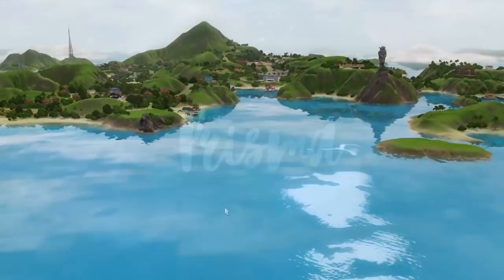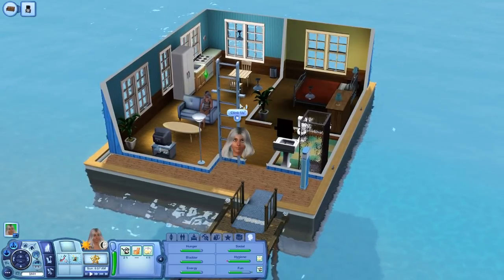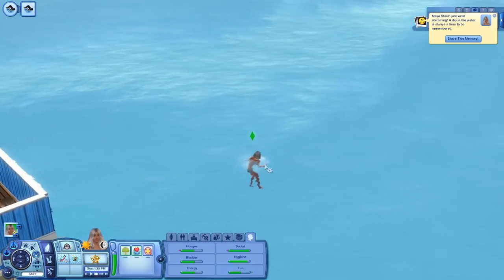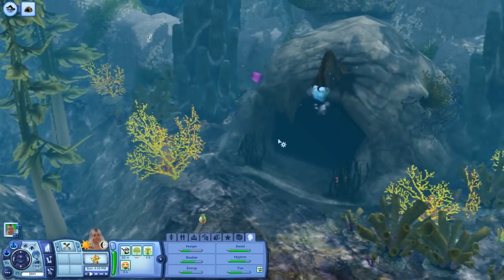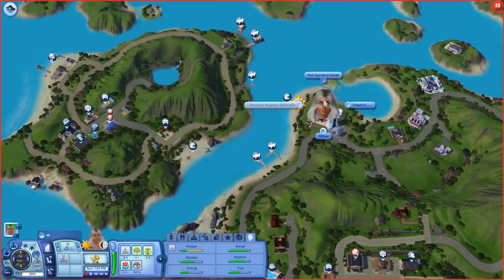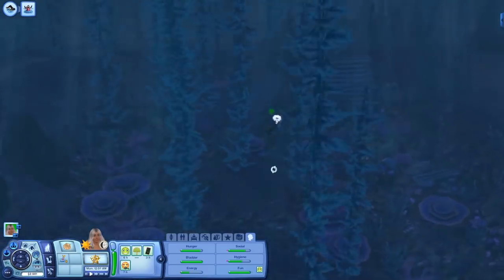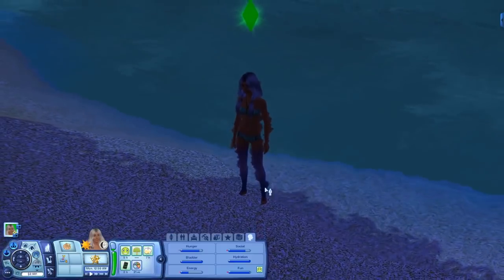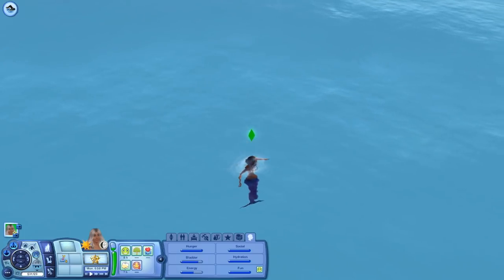UNDERWATER DIVING + ISLAND RESORTS?!? | THE SIMS 3 | ISLAND PARADISE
Let's explore the beautiful world of Isla Paradiso!

Monday- The Sims 4 Bachelor
Tuesday- The Sims 3 Perfect Genetics Challenge
Wednesday- The Sims 3 Generations
Thursday- The Sims 4 Bachelor
Friday- TBD
Saturday- The Sims 3 Generations
Sunday- None